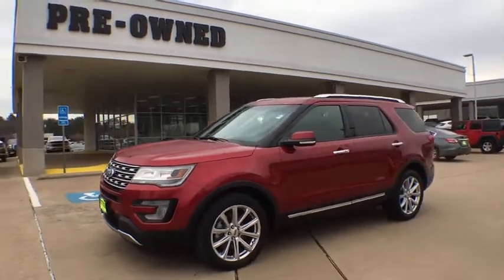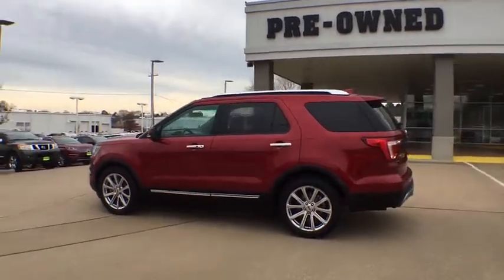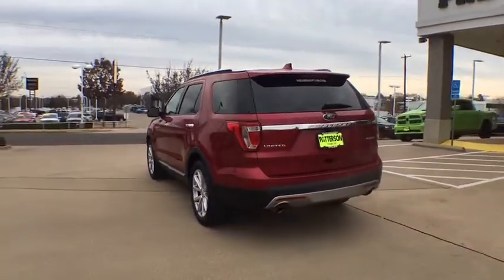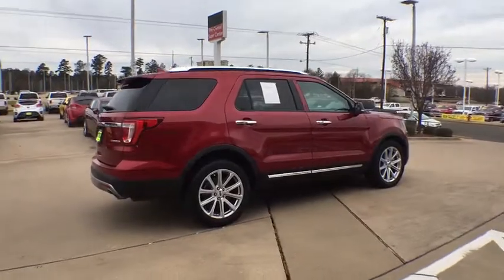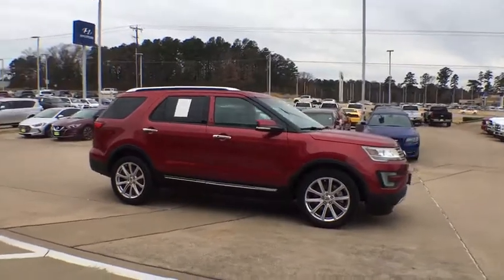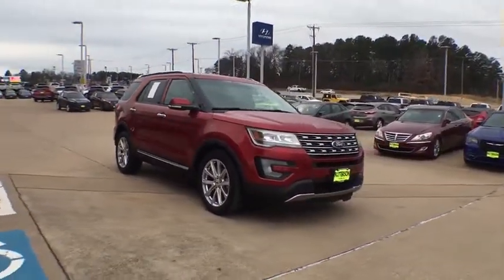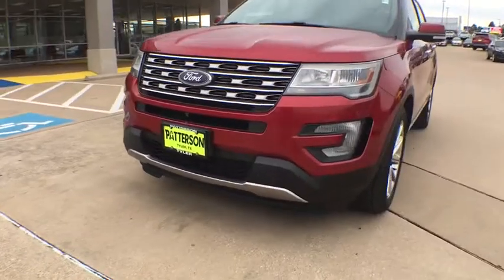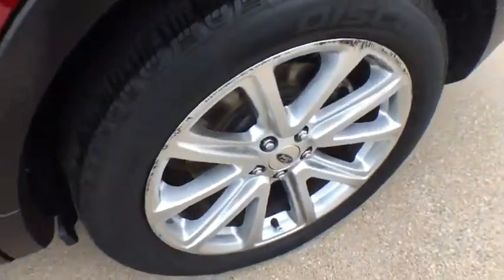2016 Ford Explorer Tyler, Longview, Mineola, Jacksonville, Lindale, TX HB79439A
Used 2016 Ford Explorer available in Tyler, Texas at Patterson CDJR Hyundai Tyler. Servicing the Longview, Mineola, Jacksonville, Lindale, TX area.
2016 Ford Explorer FWD 4dr Limited - Stock#: HB79439A - VIN#: 1FM5K7F8XGGB79439

Patterson CDJR Hyundai Tyler
3120 S SW Loop 323

: Auto Check One Owner! EPA 24 MPG Hwy/17 MPG City! NAV, 3rd Row Seat, Heated Leather Seats, Rear Air, Alloy Wheels, Power Liftgate. WHY BUY FROM US: Patterson of Tyler treats the needs of each individual customer with paramount concern. We know that you have high expectations, and as a car dealer we enjoy the challenge of meeting and exceeding those standards each and every time. Allow us to demonstrate our commitment to excellence! VEHICLE REVIEWS: Edmunds.com explains Materials are attractive and luxurious, with a soft-touch dashboard and precise-feeling controls. The front seats welcome a wide variety of body types, and the cabin is particularly quiet as well.. Pricing analysis performed on 12/17/2018. Fuel economy calculations based on original manufacturer data for trim engine configuration.